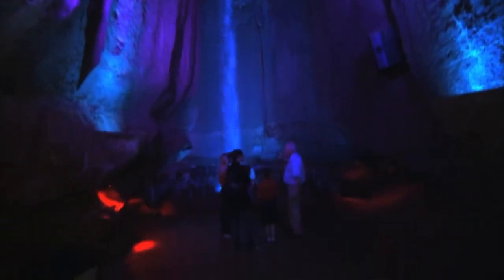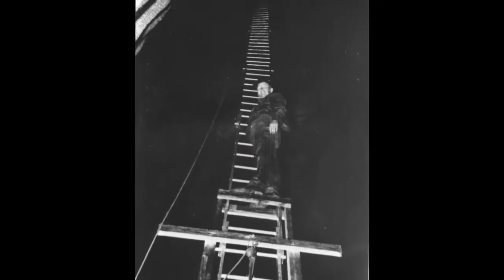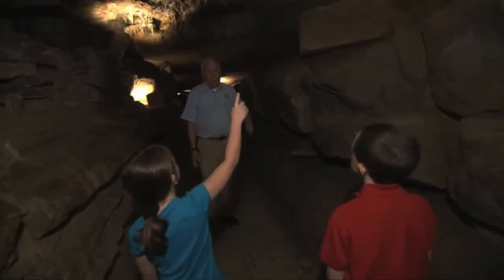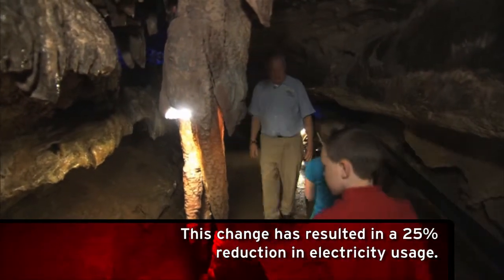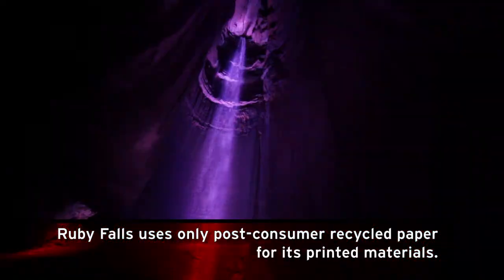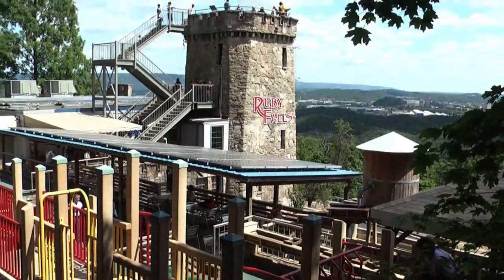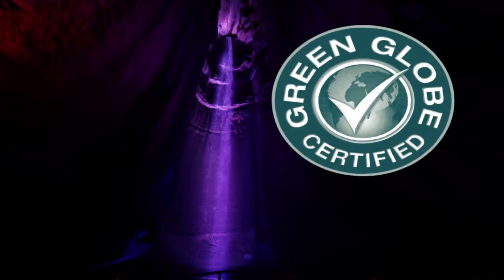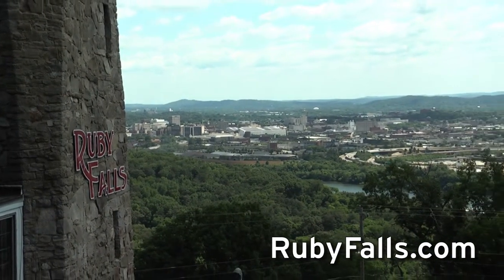Ruby Falls - Green Initiatives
Learn more about the Green Initiatives Ruby Falls has implemented over the past few years.